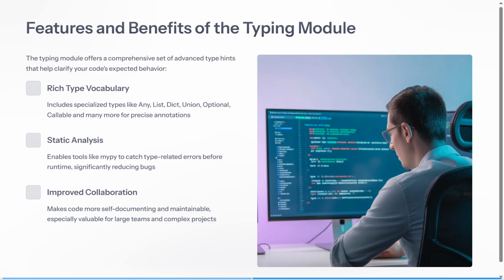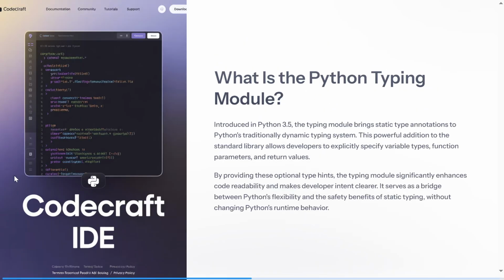What Is the Python Typing Module?